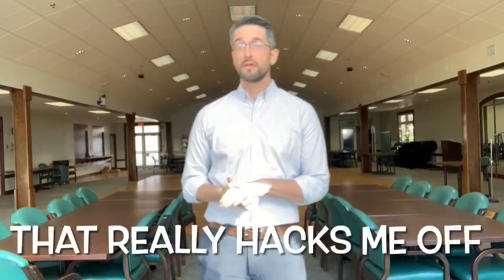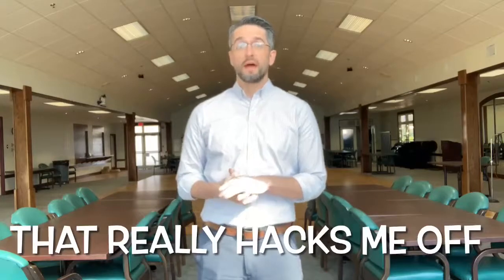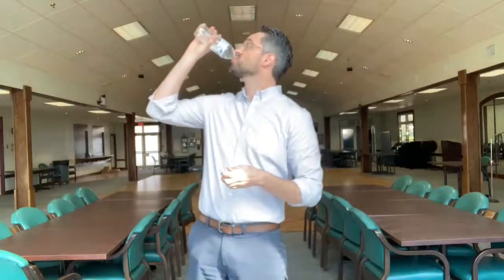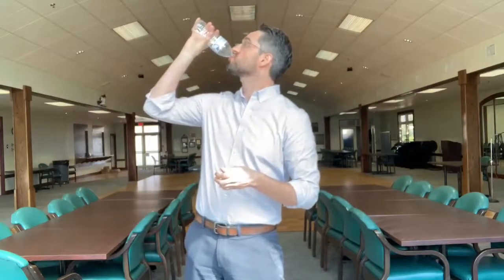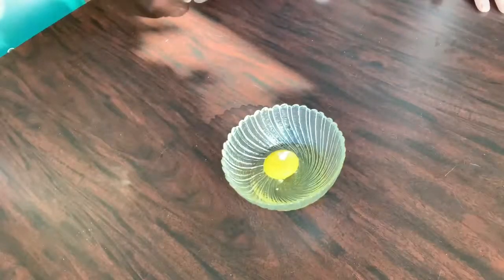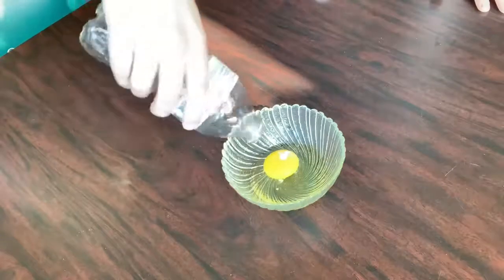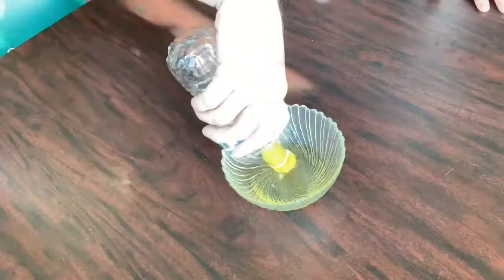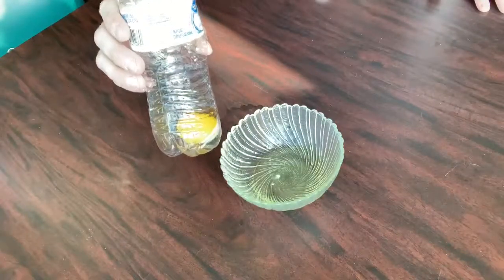West Cobb Senior Center: That Really Hacks Me Off 2